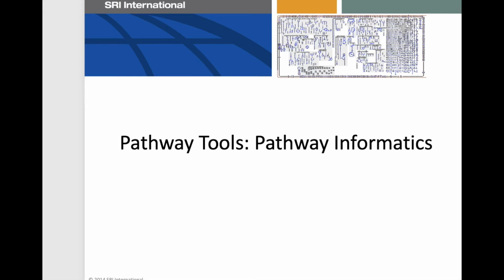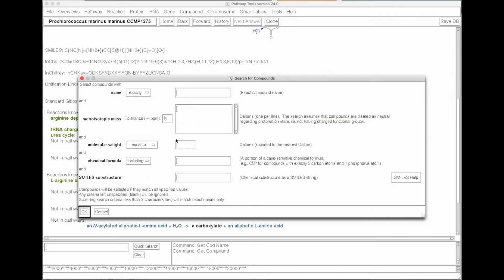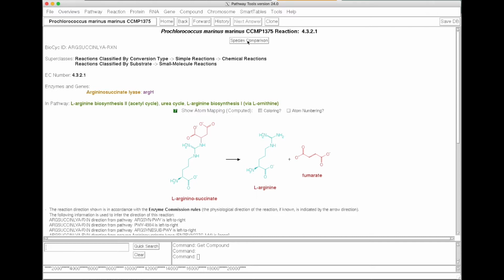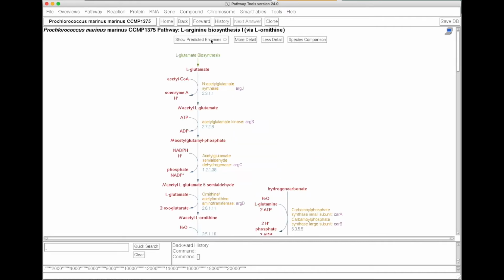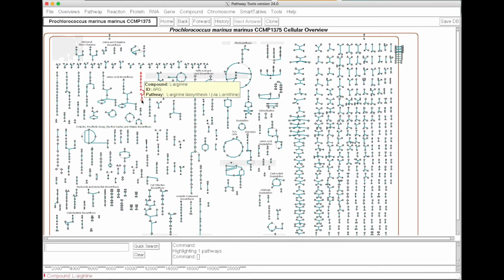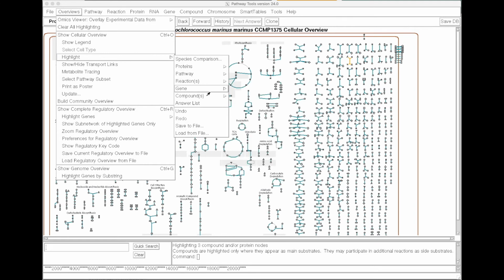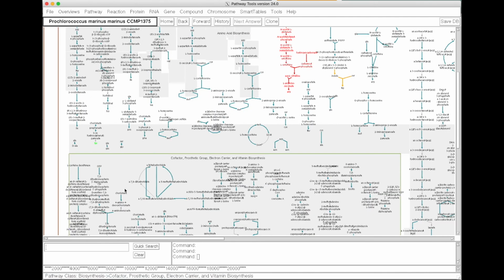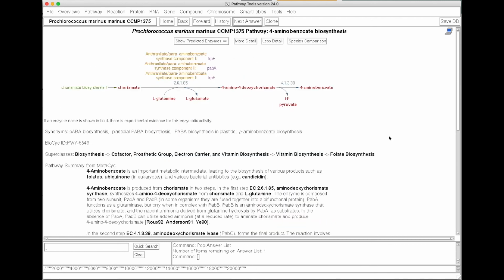Introduction to Pathway Tools Part 4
Please visit us at PathwayTools.com